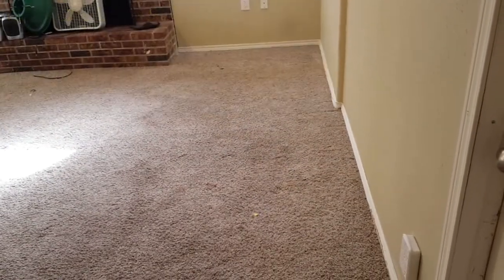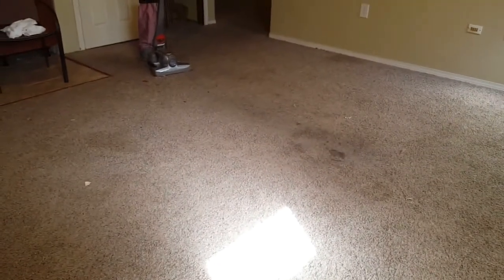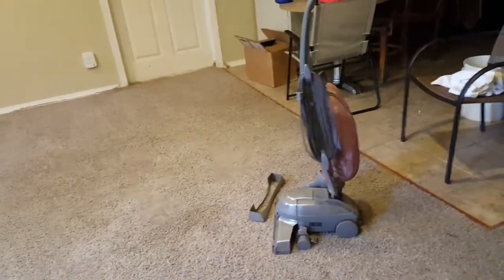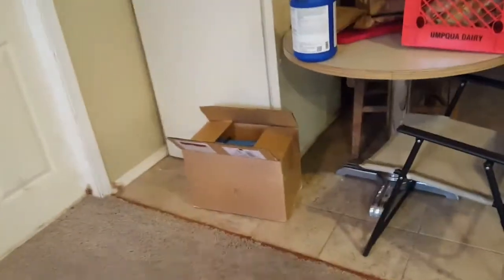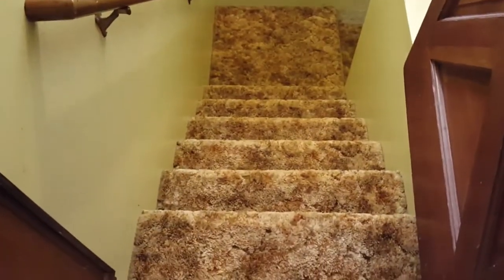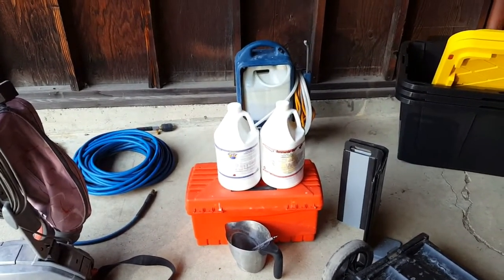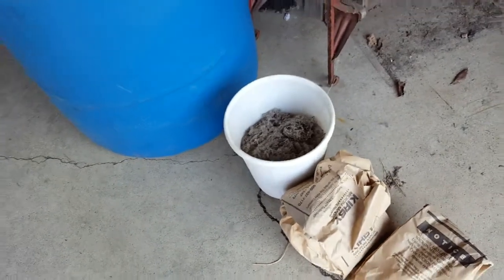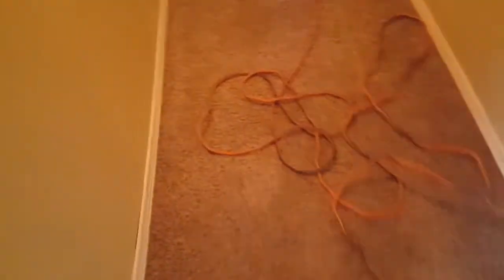Carpet Cleaning Pet Stains – Happy Valley, OR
We love our four-legged friends. However, during the potty training process they often  piss all over the place. Sometimes dog urine and vomit are localized to a single location and sometimes the cat chooses a corner to tear apart. From offensive odors in the basement to unsightly pet stains spotting the hallway, Howells Carpet Cleaning of Happy Valley, Oregon provides professional carpet care and pet stain treatment. Specially formulated cleaning solutions are eco-friendly, destroy urine, vomit & fecese, oblilterate offensive odors associated with pets and brighten fibers of area rugs, carpeting and upholstery. Delivering the most extensive service, Howells Carpet Cleaning is the best value available to residents of Clackamas County.

Did you know that matted hair is responsible for the majority of animal-related odors in the home, office and work place? Hair follicles contain protiens. These follicles begin to release odor as they becom rancid. The common 'wet dog' odor is often associated to matted hair clinging to carpet fibers like Velcro. Unfortunately, the average household vacuum is not capable of lifting matted hair and other abrasive debris from the clutches of piled carpeting. A fogger is a professional piece of carpet cleaning equipment used to thoroughly apply a fine mist of powerful deodorizing agents along walls, baseboards, carpeting, etc. A stinky environment can potentiallly be restored with a professional level vacuuming, fogging, cleaning product application, agitation and steam cleaning, Restoring pet stained carpeting requires the best high quality solutions and professional-grade equipment.

When it comes to delivering the best pet stain and odor treatment service, Howells Carpet Cleaning provides the customer with multiple options, having affordable value. A professional technician must count the cost required to guaranteed complete customer satisfaction. It is completely impossible for cheap carpet cleaners to operated at an acceptable level of performance. The ignorant consumer must be conditioned to accept a substandard quality carpet service as being the norm. Where as a Rug Doctor rental is merely a portable spotting machine, many associate it with a deep carpet cleaning service. This misconception greatly hinders the carpet cleaning industry as a whole. Those seeking cheap carpet care should consider renting a Walmart Rug Doctor and hiring a homeless person off the street. It is impossible for a professional to maintain high quality standards to the level demanded by the stupid penny-pinching consumer.

Some of the challenges involved with pet stain treatment has to do with food dyes used to color food and medications. Cheaply processed cat and dog food contain higher concentrations coloring that could potentially lead to permanent color loss and staining. Some medications could cause color loss as well and affect the acidic nature of urine. Pet urine having higher levels of acidity can potentialy burn carpet fibers, leaching their color similar to fading due to exposed sunlight. In other words, never hire a cheap rat-bastard to do a job of a professionally trained and experienced carpet cleaning technician that uses top-notch quality cleaning products and industry-standard equipment. Powerful truck mount steam cleaning always out-performs a Rug Doctor rental.

Premium Quality Carpet Cleaning - Affordable Luxury

7609 SE Overland St, Milwaukie, OR 97222